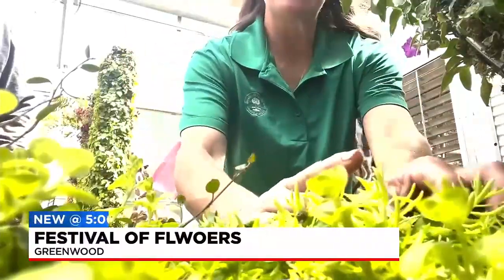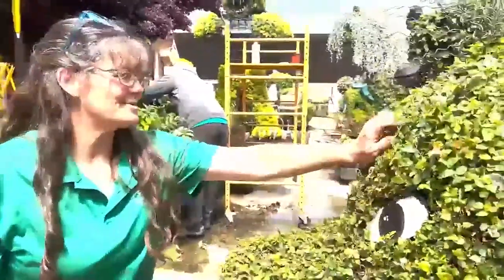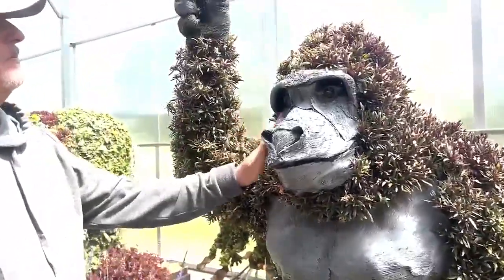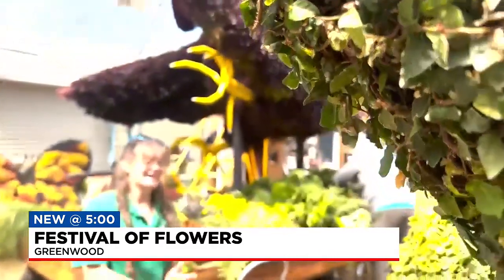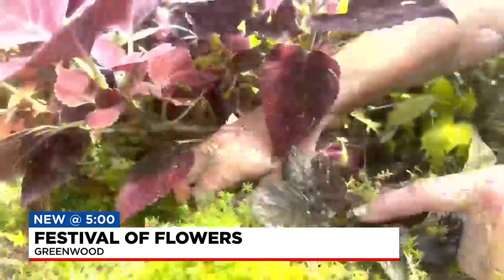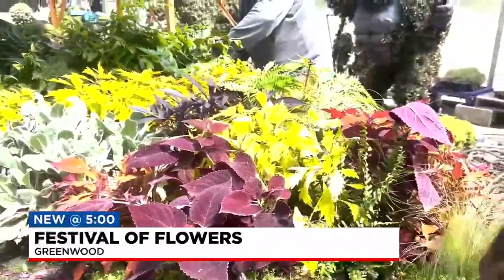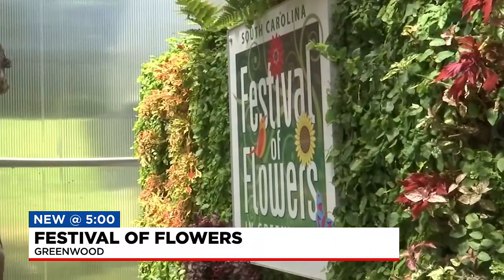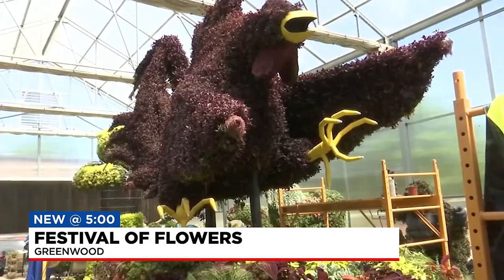Festival of Flowers in Greenwood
Michaela Leggett has the story.